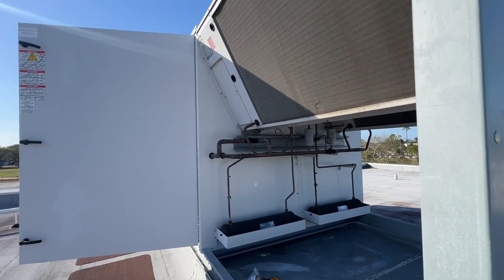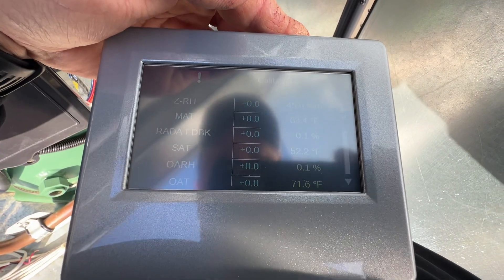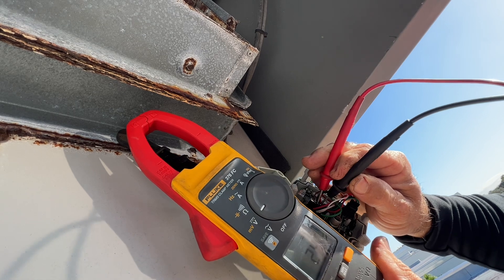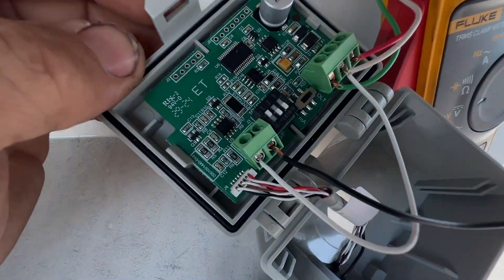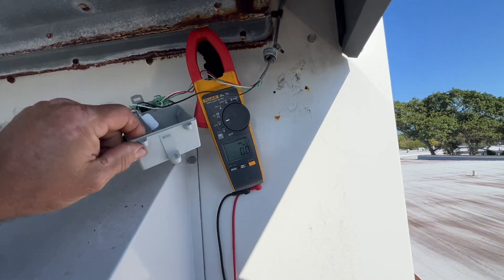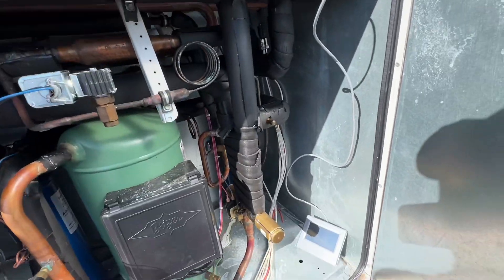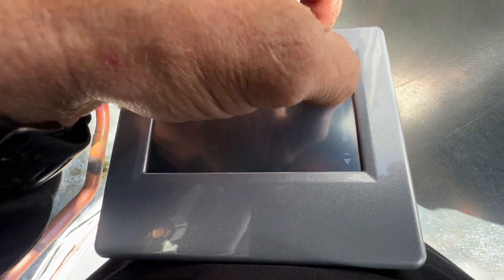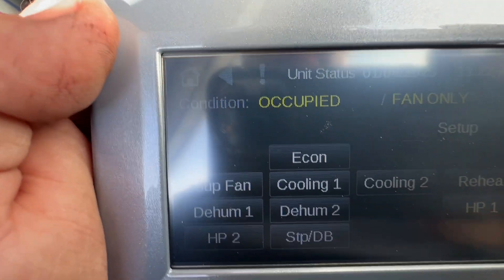Overpriced OEM Parts $2800! Really? Replacing Outside Air RH/Temp Sensor On Addison RTU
Follow up work order to replace a failed OARH/Temp sensor with an OEM replacement.. I’m in the wrong end of the business, these parts are Expensive!!